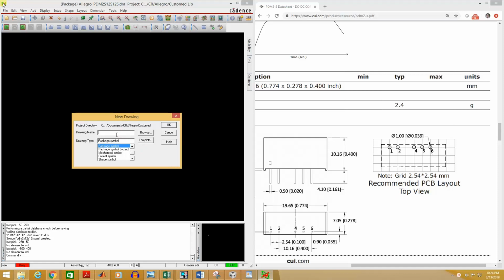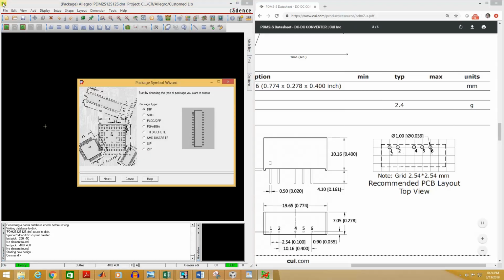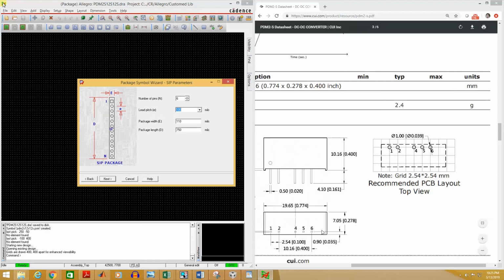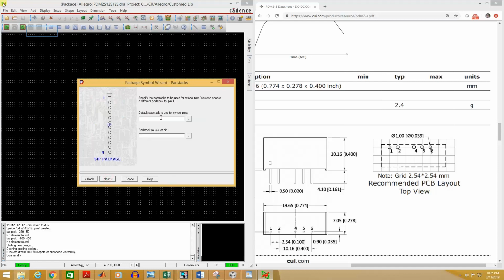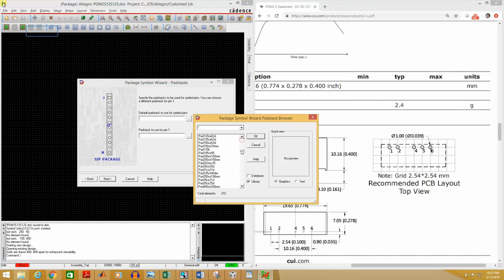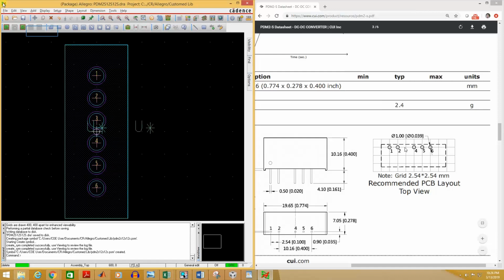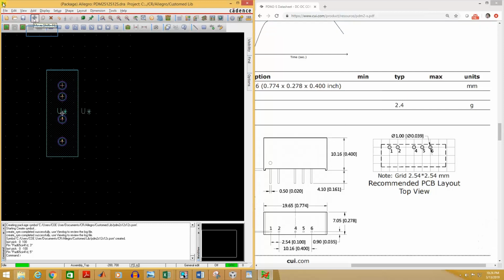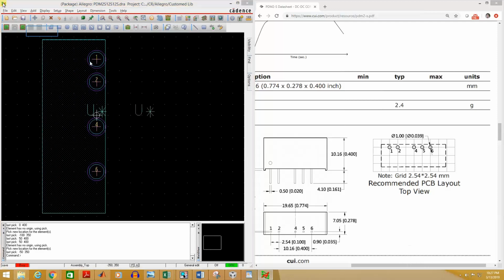Orcad PCB Design Tutorial - 14 Create non standard PCB footprint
In this video I showed how to create a non-standard PCB footprint of a isolated DC-DC power supply (PDM2-S12-S12-S) that has different spacing between pins. I used the package symbol wizard in ORCAD.